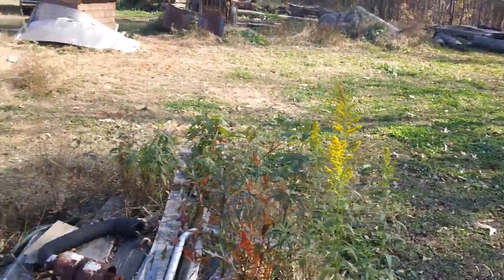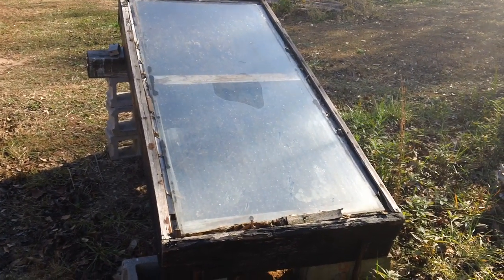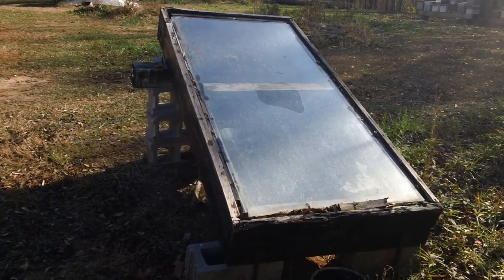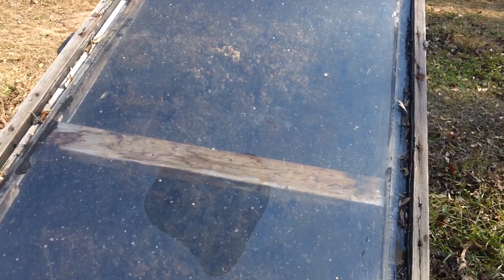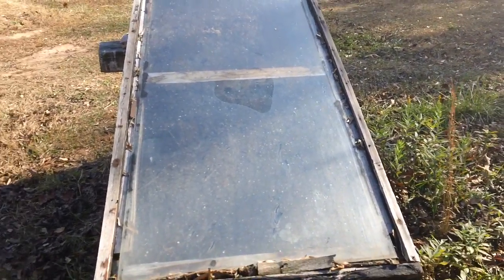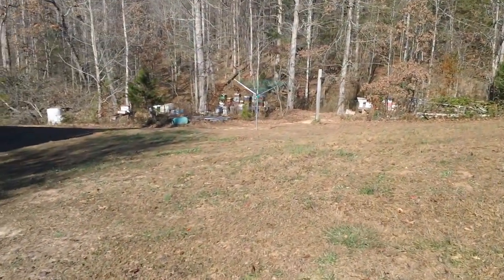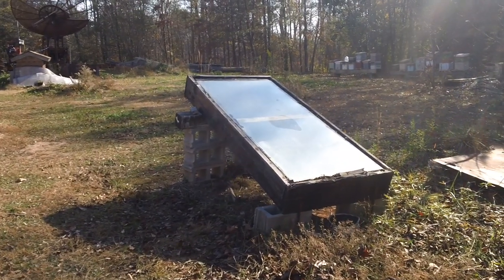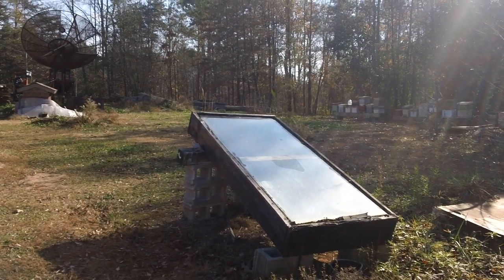SOLAR WAX MELTER IN USE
here is my solar wax melter  to melt wax in.